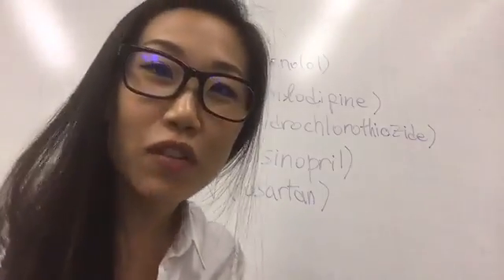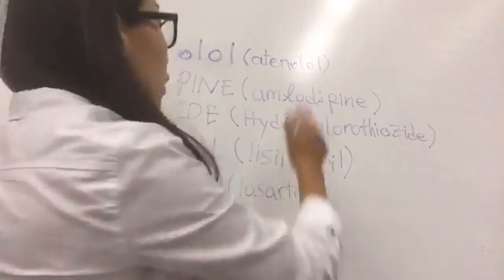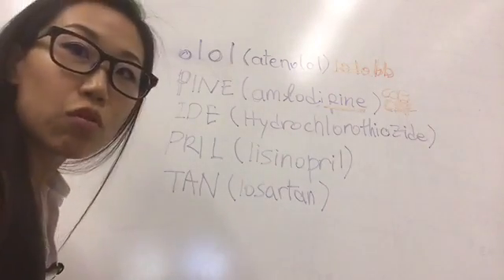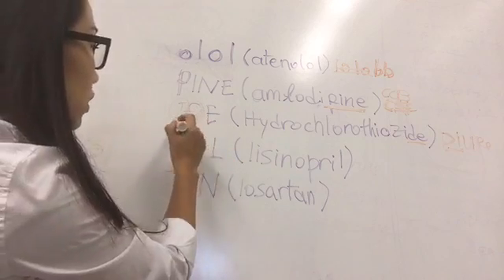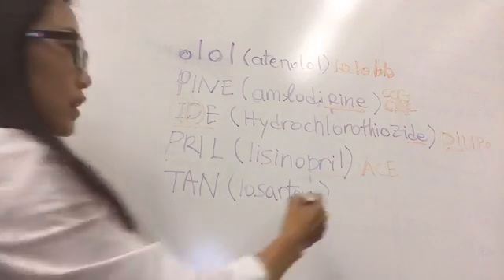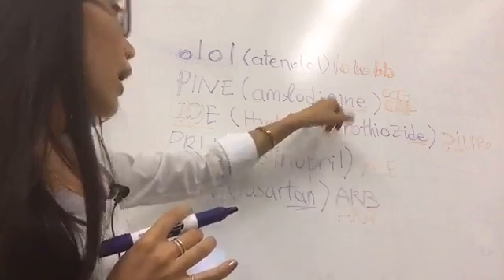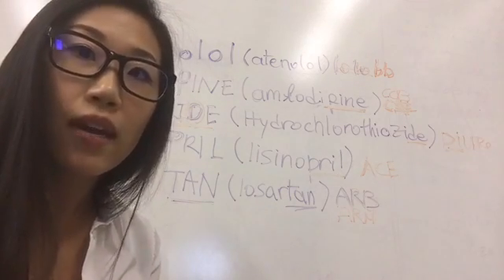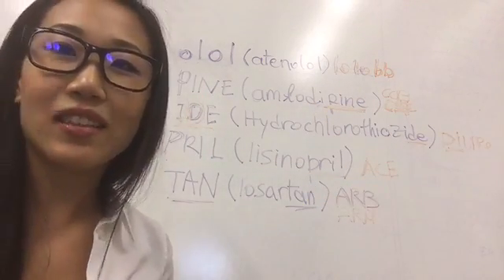[TRICKS] How to Memorize Hypertension Drug Suffix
💊💊🎞 atenolol is a?? Hypertension drugs suffix + how to memorize them! LIVE 🎙 thumbs up if you like! (Update: Dani commented, she lives in northern cal and she says "lots of pine 🌲 trees" - Love studentrdh believers for finding the truth in my stories)